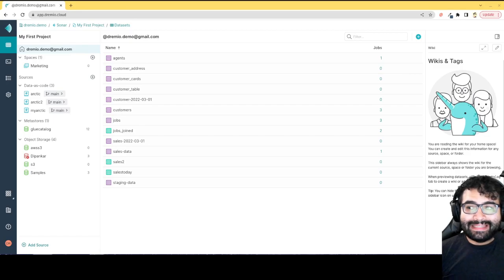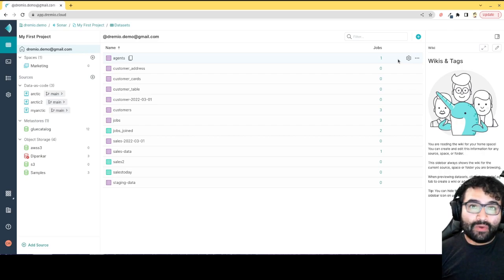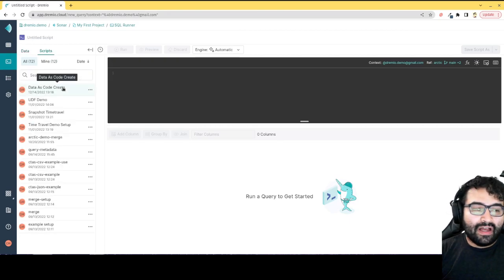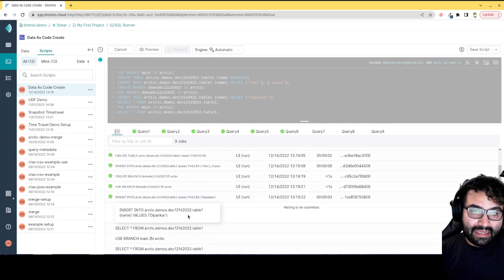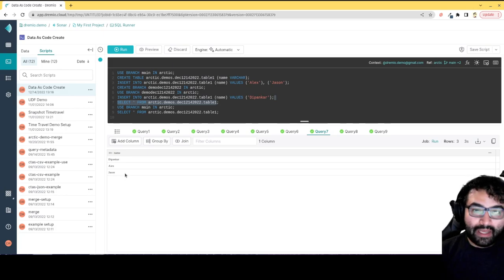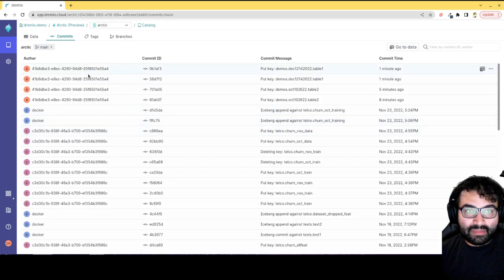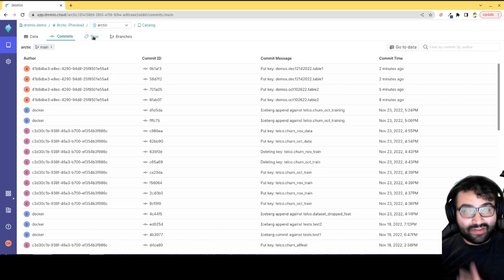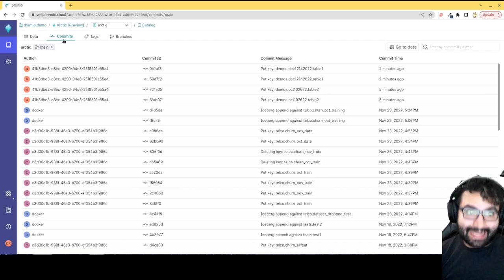Demo: Data As Code with Dremio Arctic (Isolating Data Changes with Branches)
In this video, Dremio Developer Advocate, Alex Merced, demonstrates an example of the Data As Code paradigm enabled by the Dremio Arctic catalog.